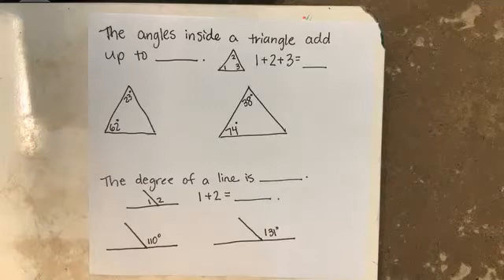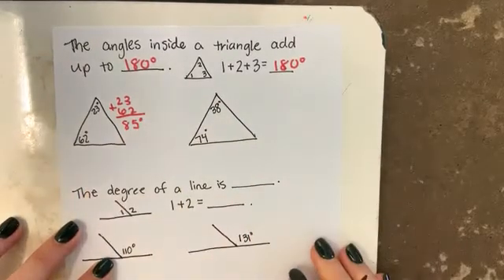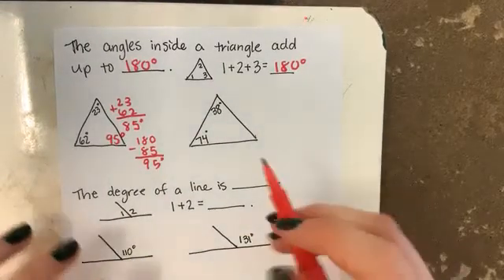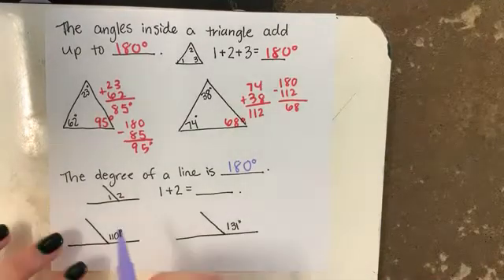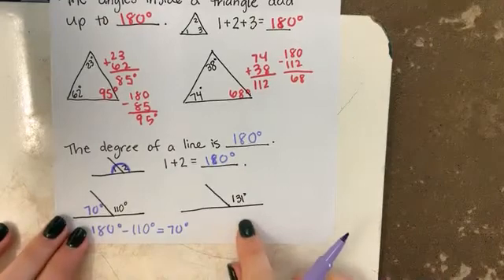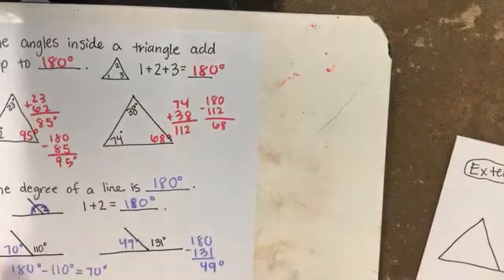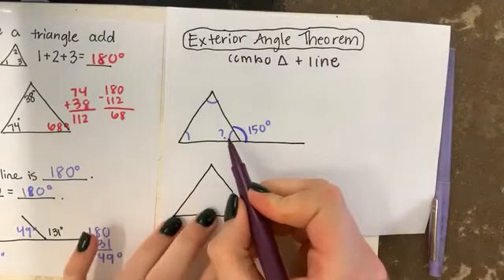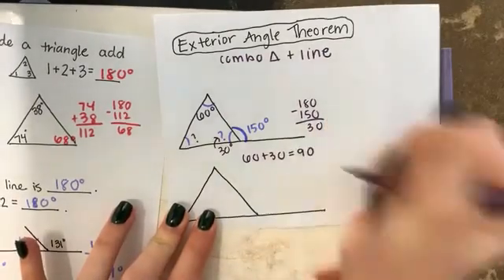Ch.23 Angle Relationships